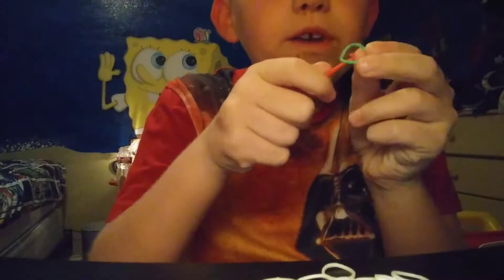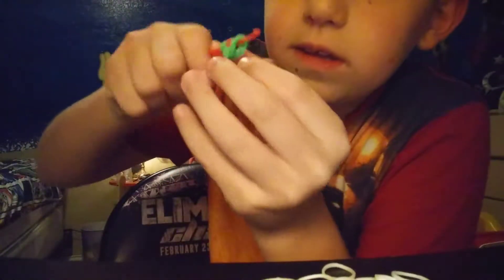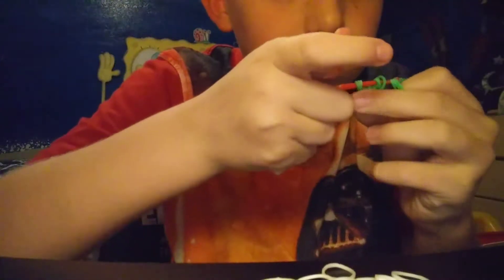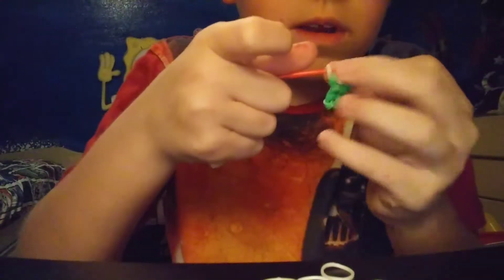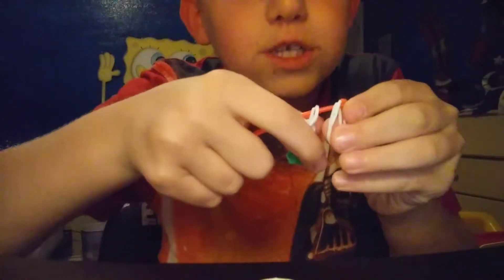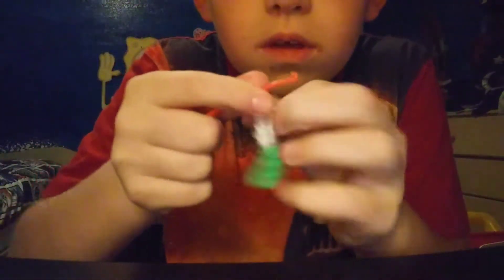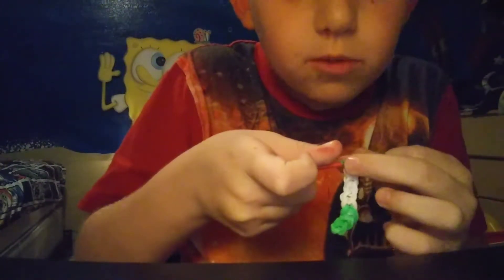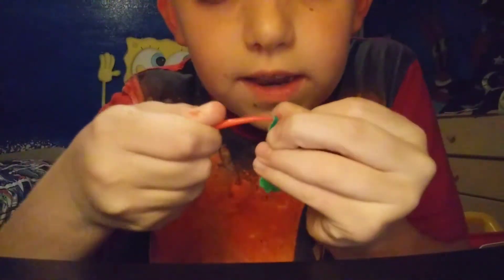How to make a snow cone with looms on a hook (EASY)